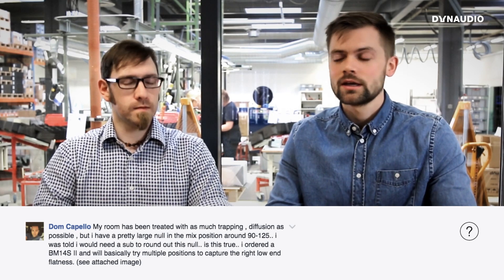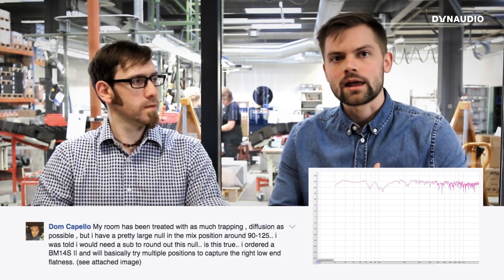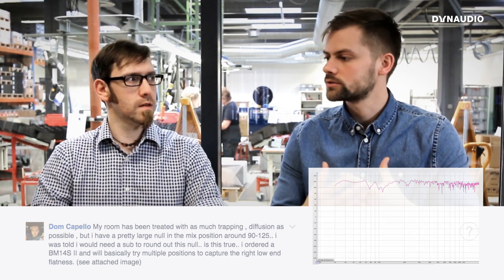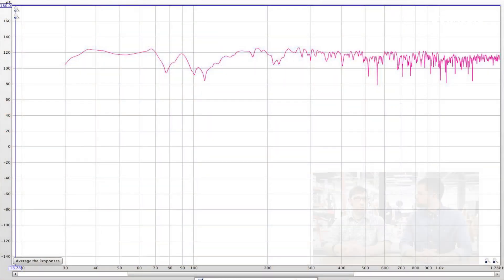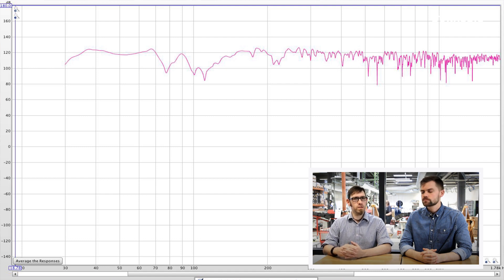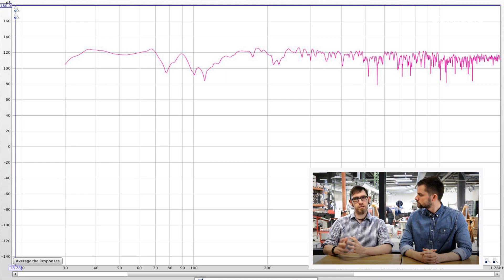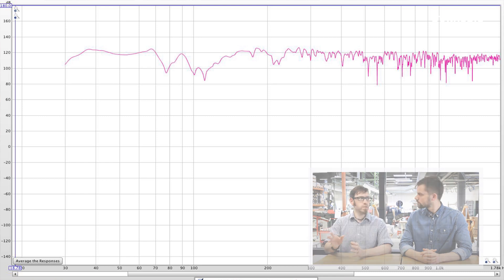Ask The Expert Episode 002: Monitor Placement In Home Studios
On our second episode of Ask The Expert, we recruited our Senior Acoustic Engineer, Stephen Entwistle, to answer all of your questions about studio monitors in smaller studios such as the home studio.

Chapters:
00:30 - Sacha Hansler: Can an EQ and RTA fix a monitor problem?
01:34 - Mixx Pitt: Does a smaller monitor have a better image?
02:52 - Seamus McManus: How do you feel about mono reference for the engineer instead of twin stereo monitors?
03:45 - Roelof Klop: Bass trap, 20cm of glass wool won't do the job, right?
04:41 - Philip Paske: Is it possible to treat a very small room?
06:43 - Rob Rodier, Simon Magnusson, and Julian Rodriguez: How should I place my monitors?
07:53 - Dom Capello: My room has been treated as much as possible, but I still have a null in the mix position between 90-125. What to do?
08:45 - Jérémy Savry, and Jan Lindvaag: How do I set up my subwoofer?